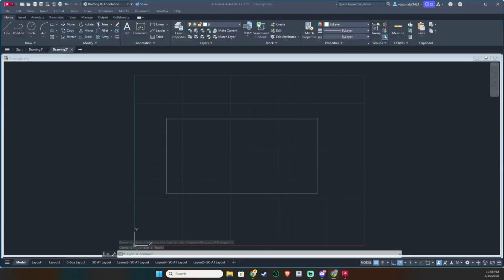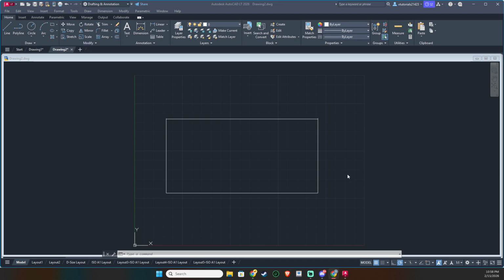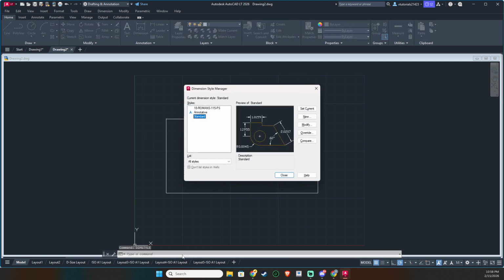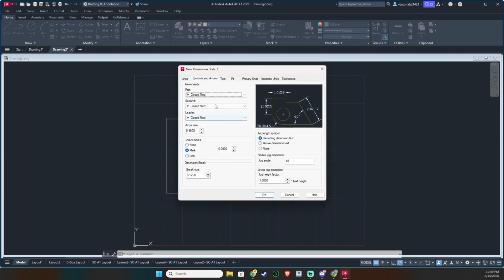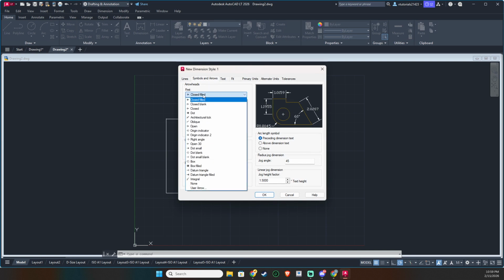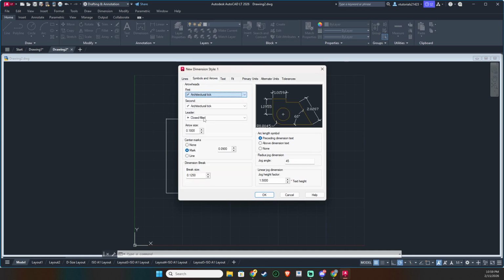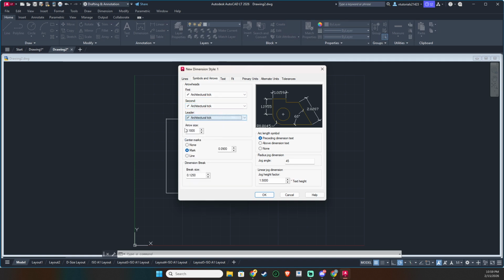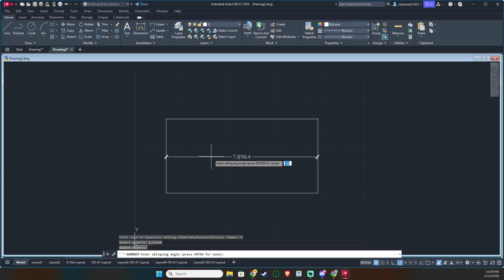How to Dimension Isometric Piping Drawing in AutoCAD (2026 Guide)